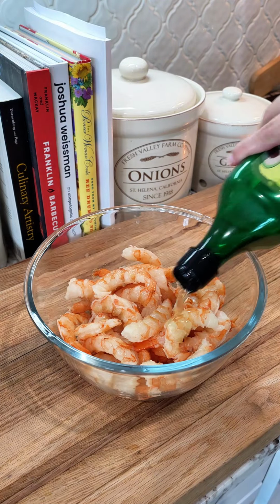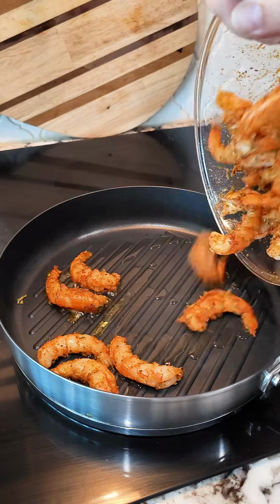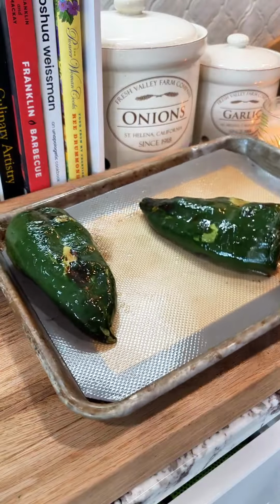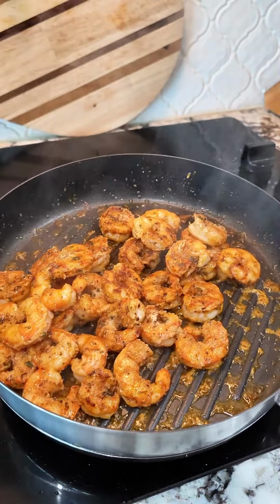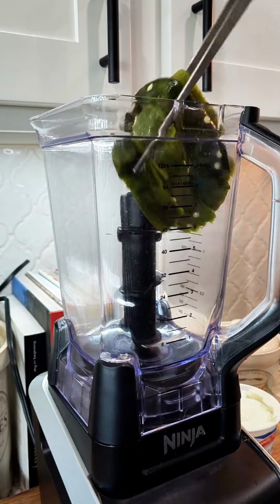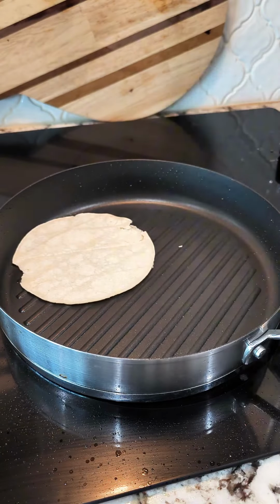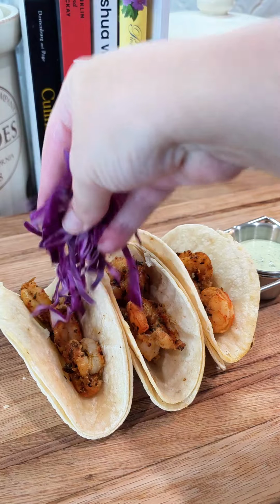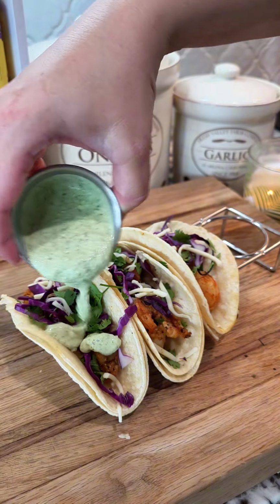Blackened Shrimp Tacos with a Butt Burnin Roasted Poblano Crema